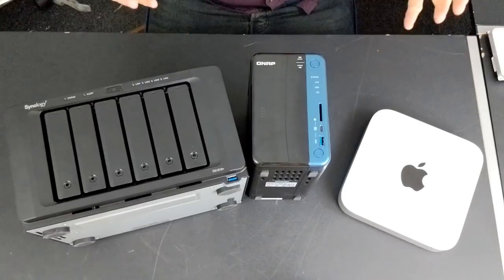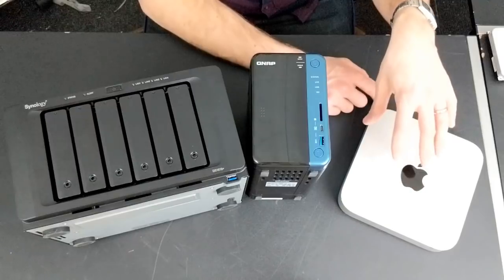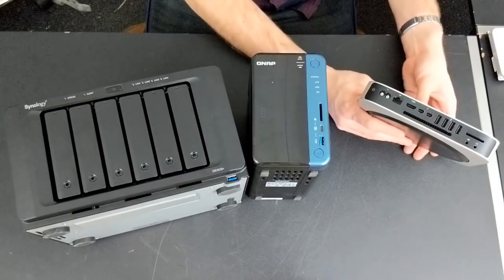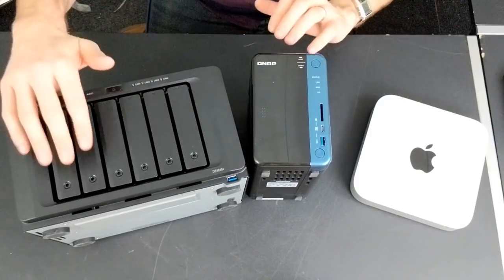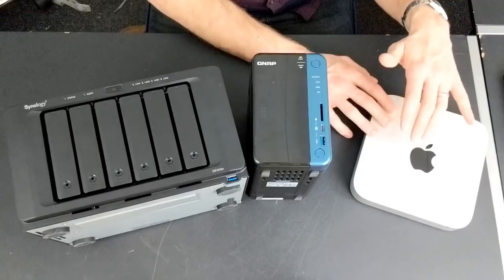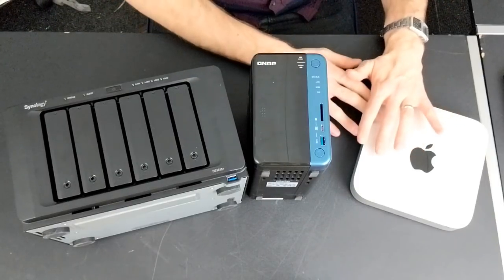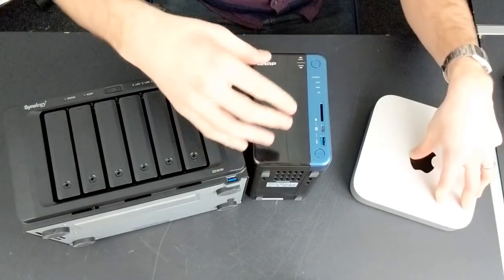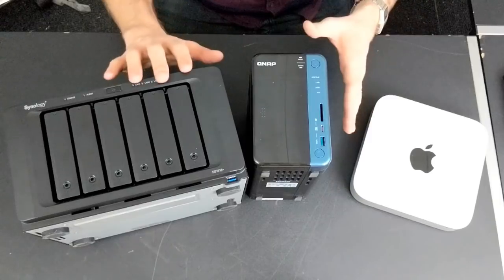Mac Mini vs NAS for a Plex Media Server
This description contains links to Amazon. These links will take you to some of the products mentioned in today's video. Top 3 NAS for Plex of the Year

If you are looking to upgrade your multimedia setup in 2019, chances are that you have already heard of the great multimedia application, Plex Media Server (PMS), that allows you to access all your movies and boxsets anywhere in the world, on almost any device! Plex is supported by everything from Smart TVs and Consoles, through to iOS and Android Phones – this incredibly accessible and intuitive media application provides all your owned media to you, as well as dressing it with titles, descriptions, background studio information, cast lists and recommendations for other shows! It is the perfect multimedia tool for those that want the colourful and information user interface similar to Netflix and Amazon Instant, but want to enjoy their own media, rather than stream/rent media from an online source! If you are looking to build your perfect Plex Media Server, it is highly recommended that you use a Network Attached Storage (NAS) drive. Each NAS drive arrives with a dedicated operating system and user-interface. This UI is accessible via a web browser like Chrome or Firefox, as well as multiple mobile apps and PC clients. Each brand has a very different software build quality/priority and it is recommended you choose a brand that is best suited to your environment for ease of access (e.g Synology is very similar to Mac OSX and QNAP NAS is very similar to Android). Additionally, you will most likely be using the NAS drive for more than Plex, in an effort to make the most of your purchase, as different NAS brands provide differing levels of support for backups, DLNA media, Surveillance, VMs and more.